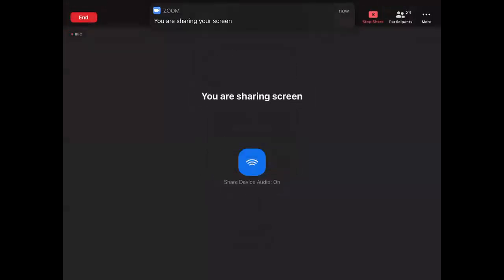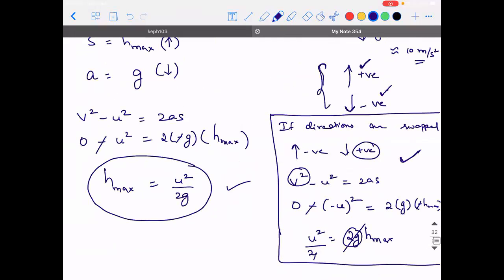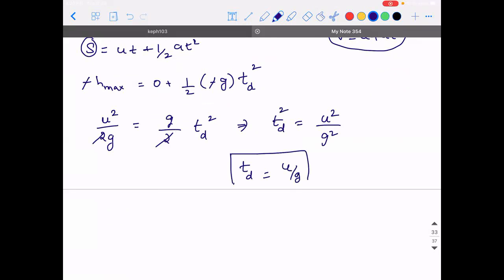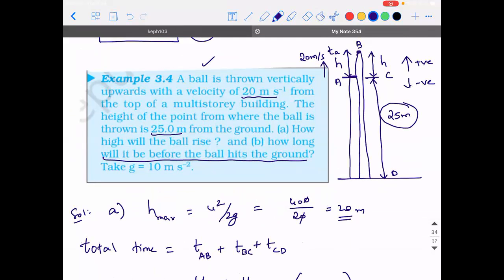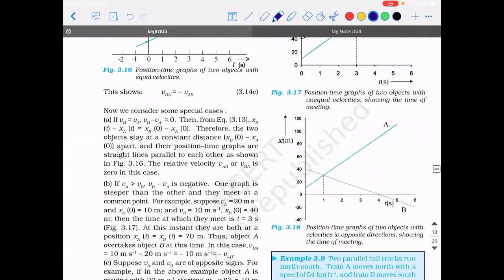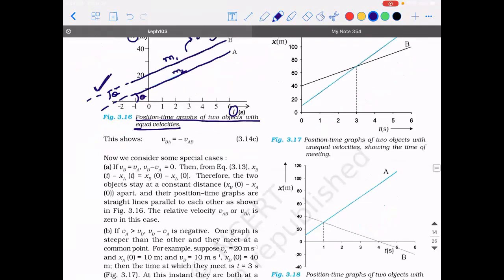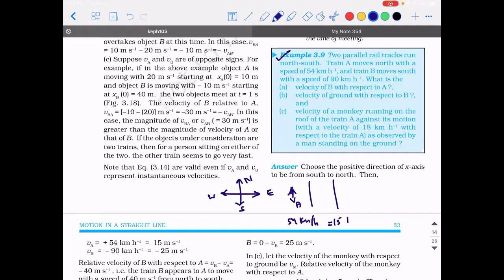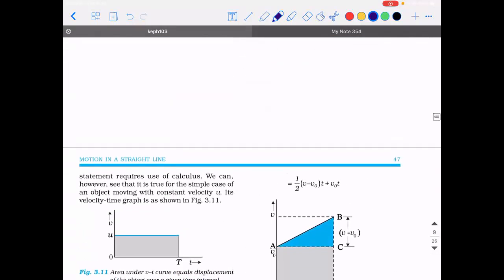XI Physics 6th July 2021